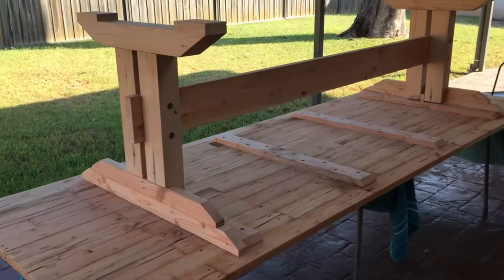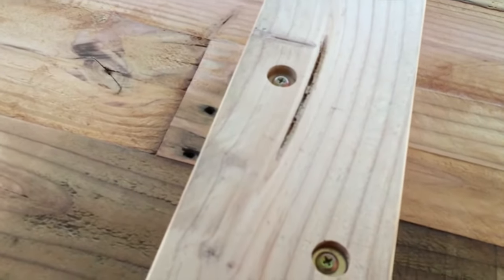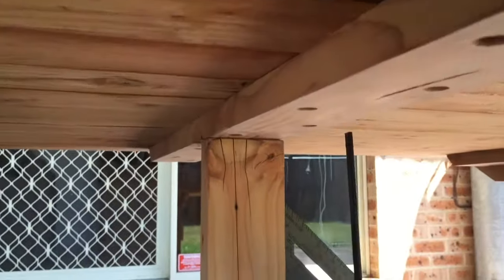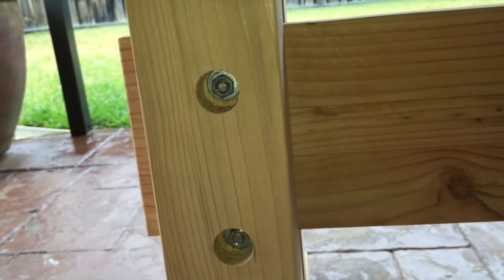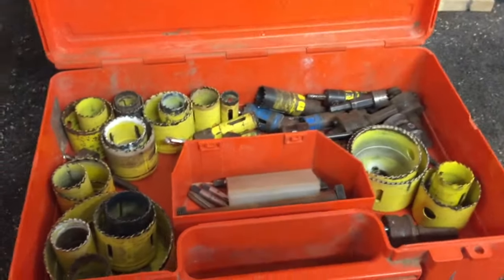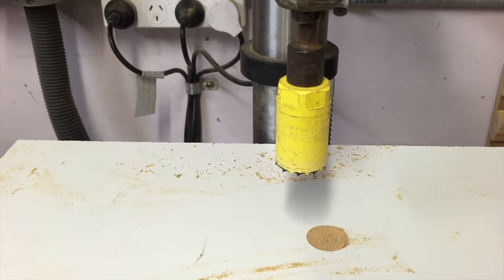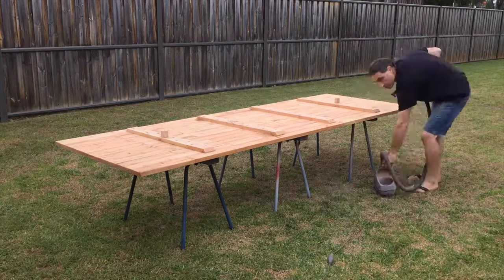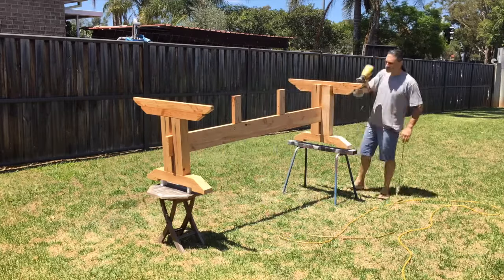Building a huge reclaimed oregon (douglas fir) outdoor table - part 3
Finally finished the table.